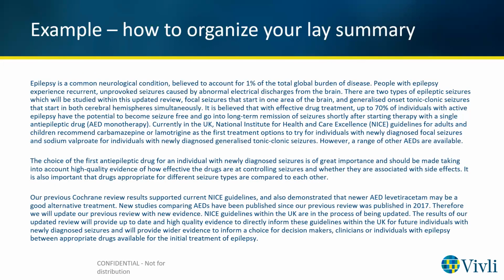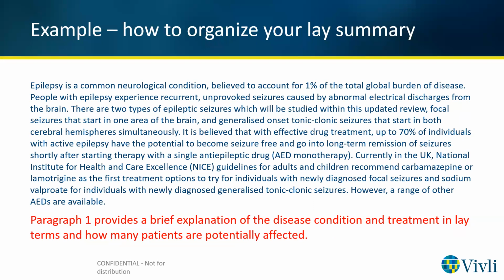Vivli Lay Summary Training Video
Hints and tips for completing your Vivli Lay Summary as part of your data request.